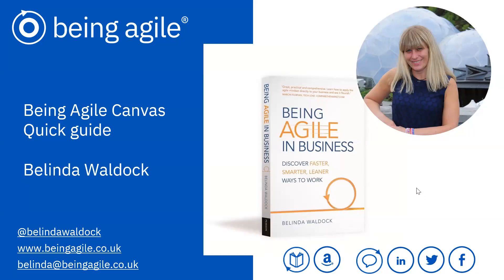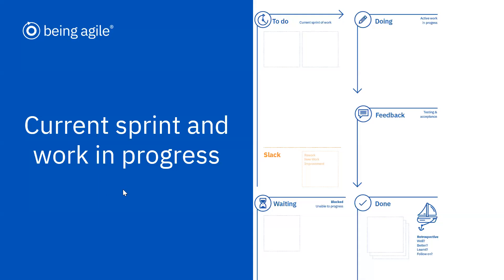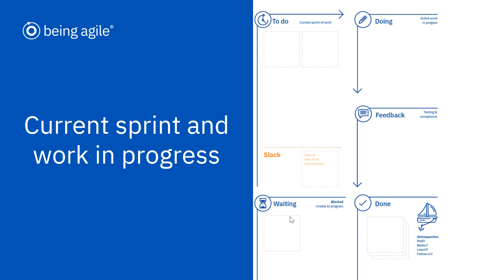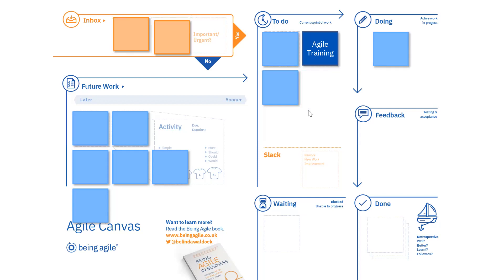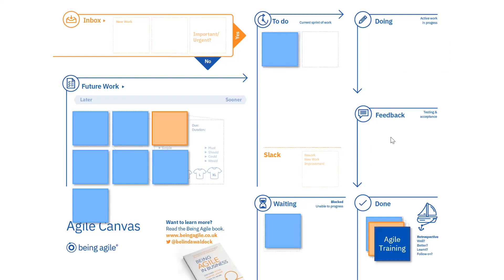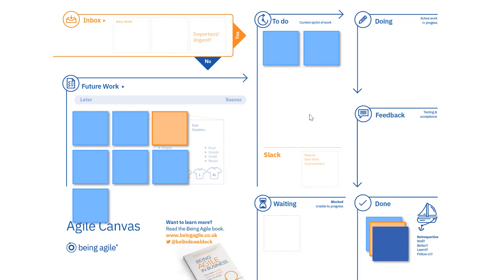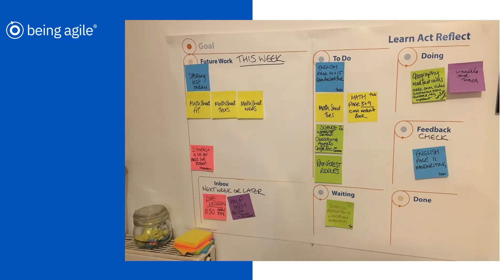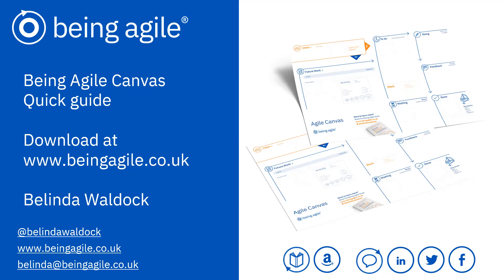Agile Planner Canvas - Plan, manage & track your to do lists & projects - simple agile planner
Part of the Being Agile in Business course - Get your Certificate in Being Agile

Being Agile Canvas - Plan your way forward

Agile Planner - Introduction to Managing your to do list with the  Being Agile in Business Canvas

This agile planner is a great tool that helps visualise, organise, prioritise and track your tasks and activities quickly and easily.

The agile canvas is a great way to plan, manage, monitor, share, review and improve your workflow and balance.

Use this agile planner to :

Visualising your work
Managing personal workload
Managing team work
Sharing and collaborating with others
Managing a project
Tracking product development
Organising an event or activity